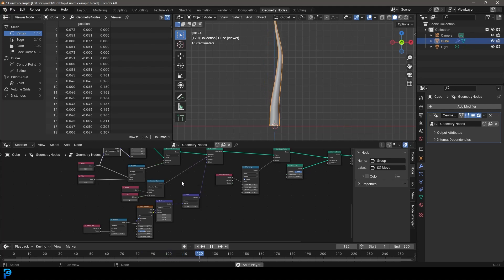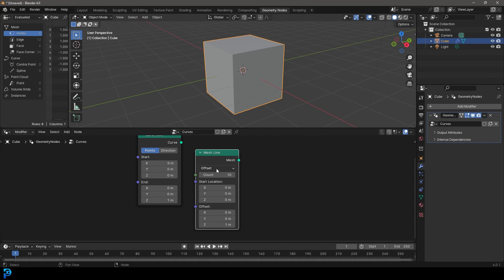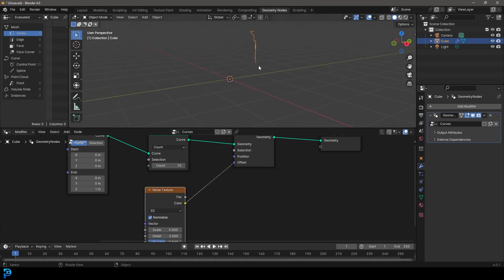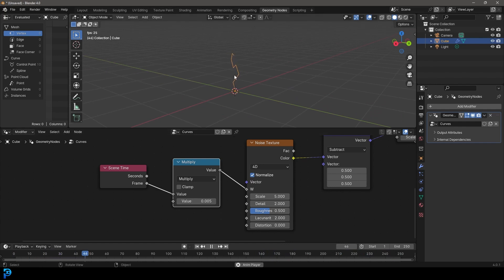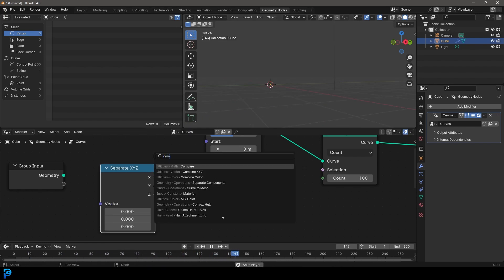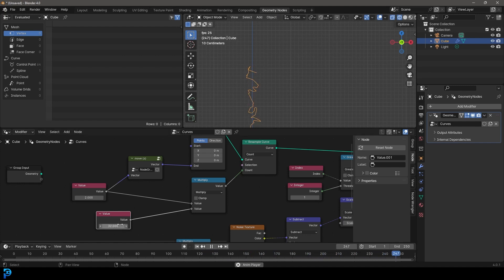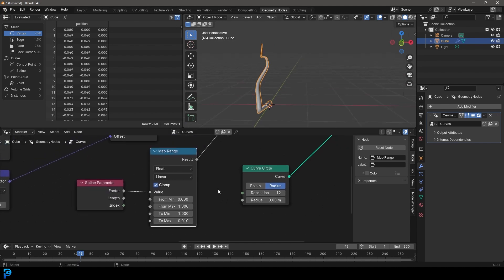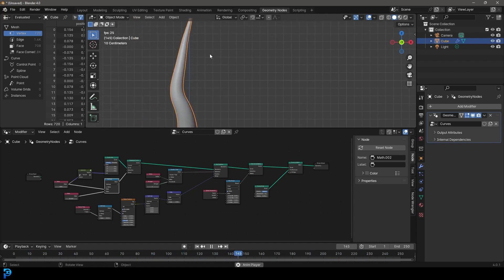GeoNodes For Beginners | Part 6 [Curves]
This is part six of an ongoing series on Geometry Nodes in Blender (In this part, part six, we look at curves)